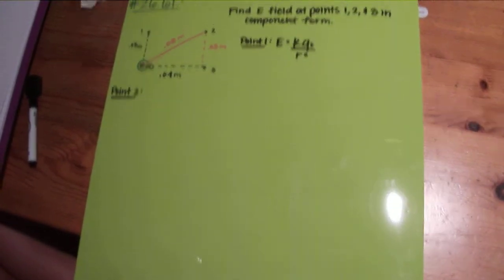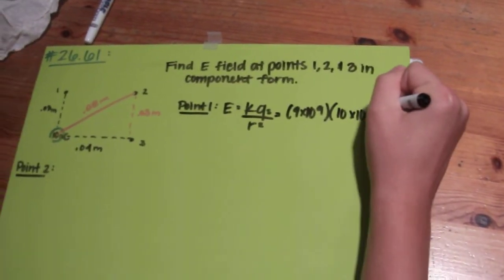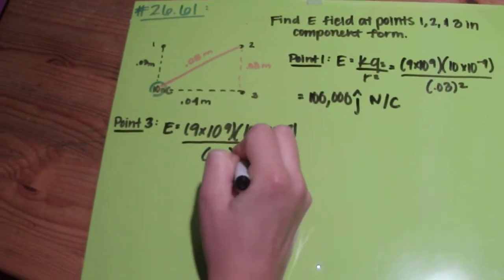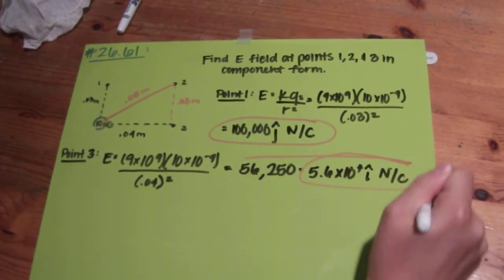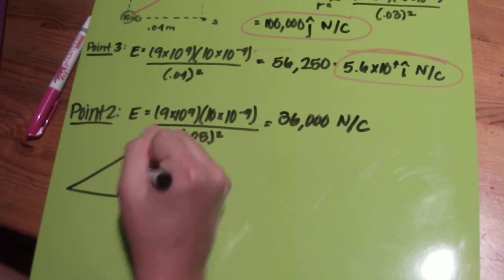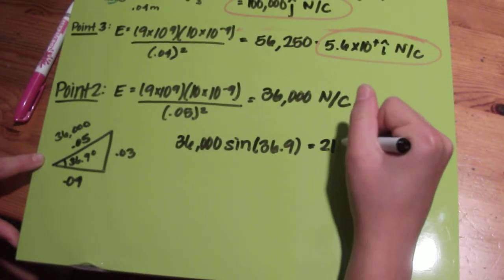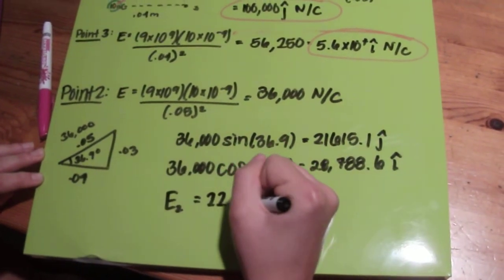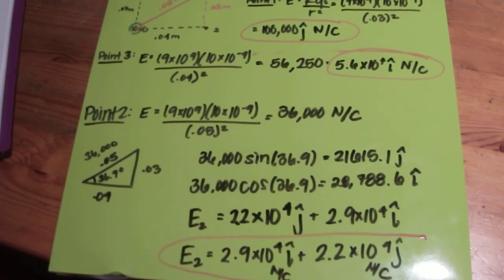Physics 133 chapter 26 problem 61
Finding the E field on three different points around a charge